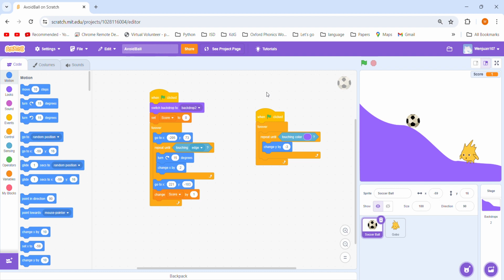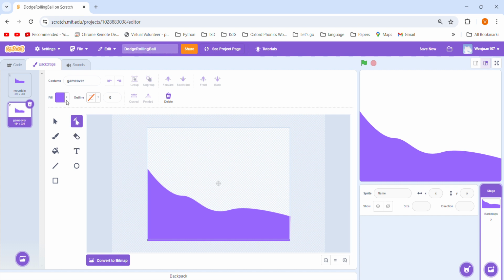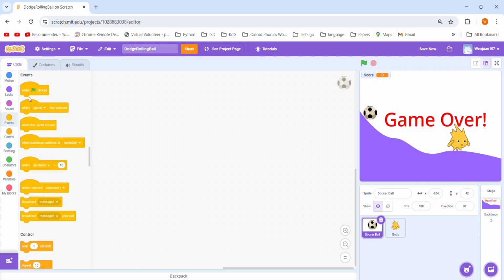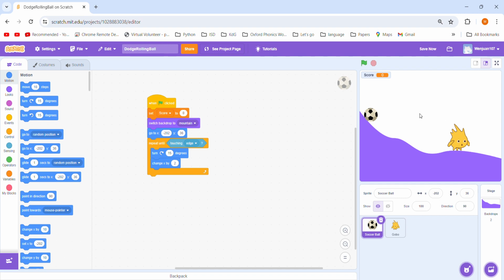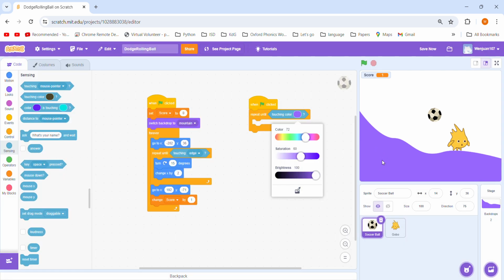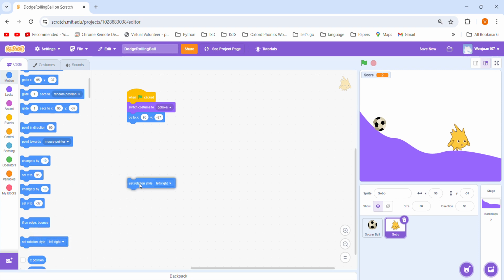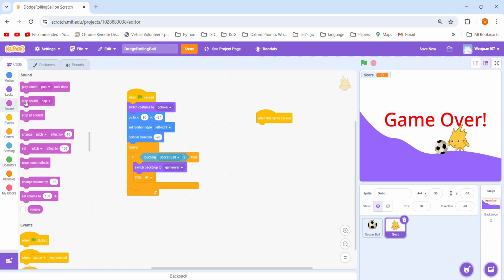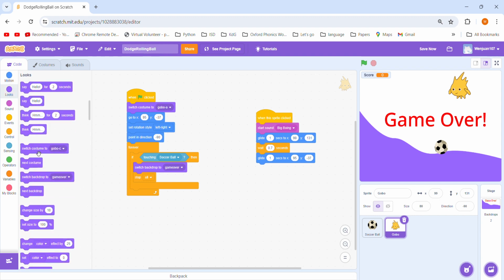Creating a Dodge Rolling Ball game on Scratch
In this game, you will learn how to add a score, get the ball rolling, and make the sprites jump.